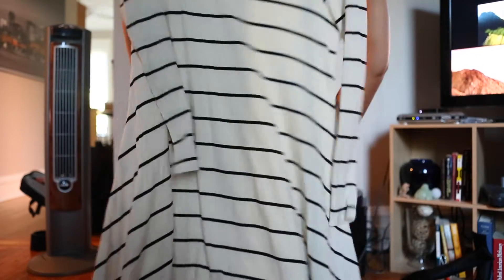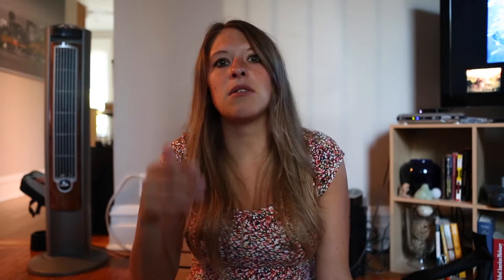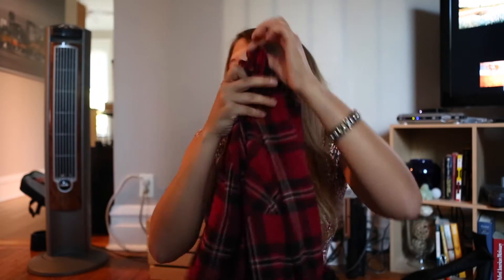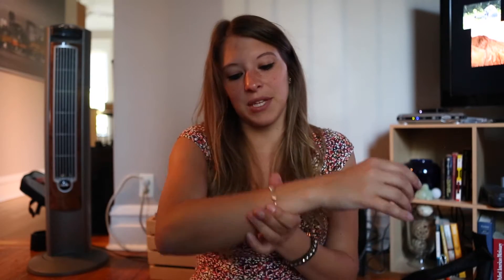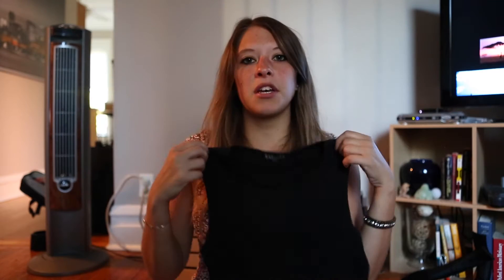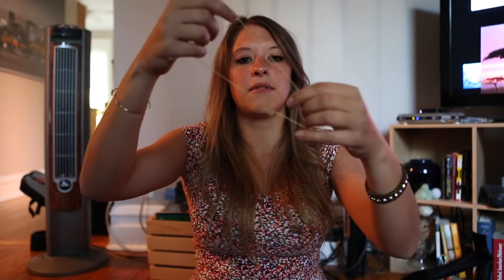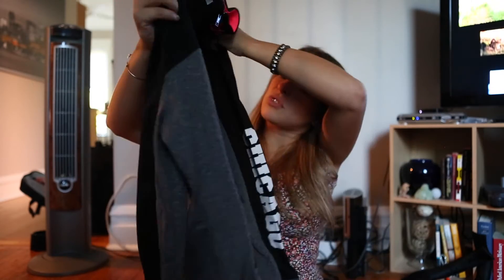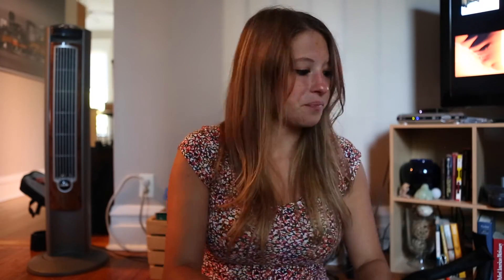FALL HAUL | LULU, EXPRESS, PINK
Here's a quick little haul with some stuff that I found when I went to the mall recently :)